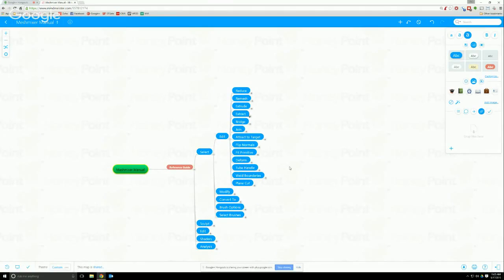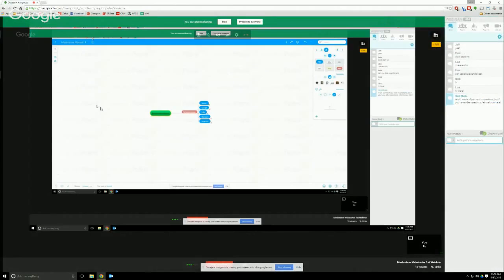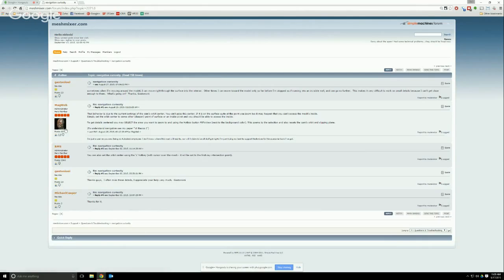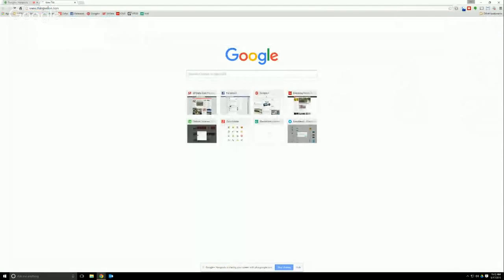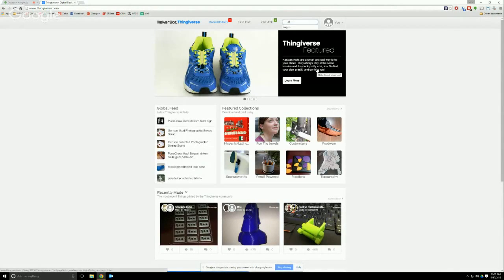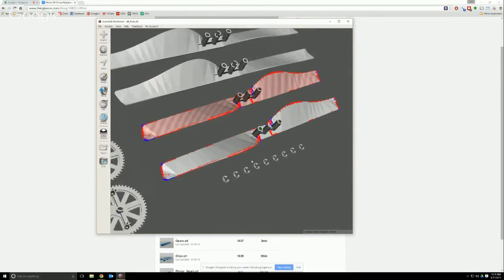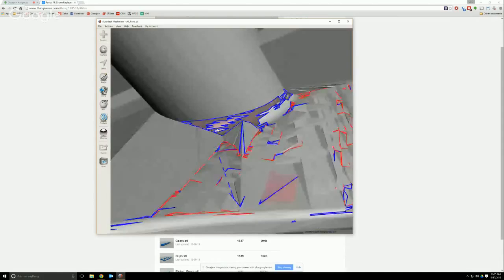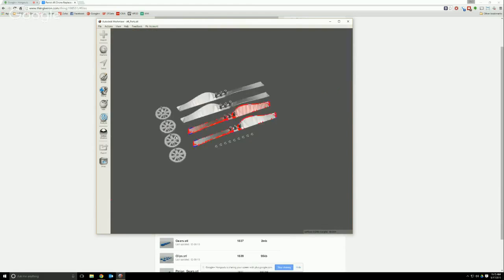3D Printing Monthly Webinar August 2015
Part of our monthly 3D Printing and 3D Design webinar series. filmed live and then put up here as a replay. To sign up for the (free) live sessions, navigate